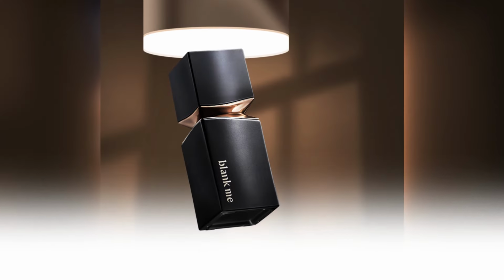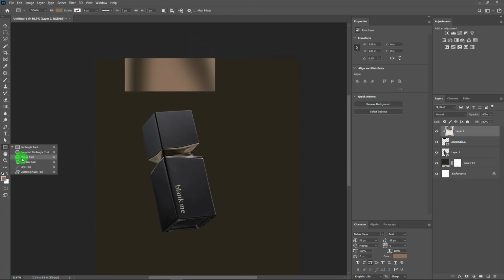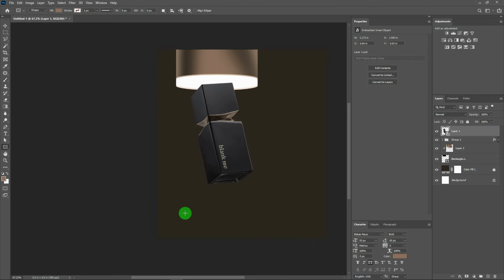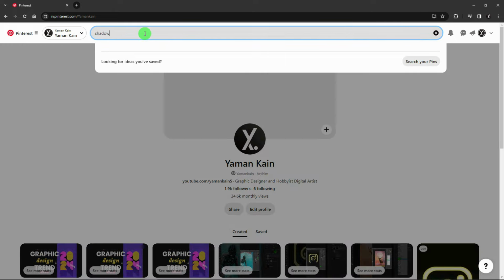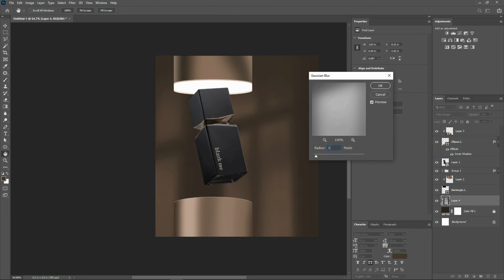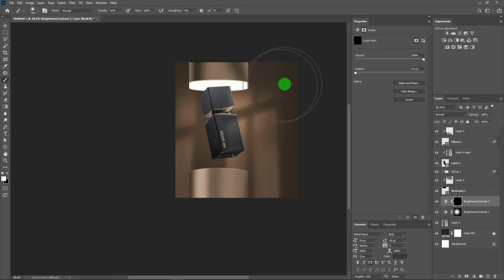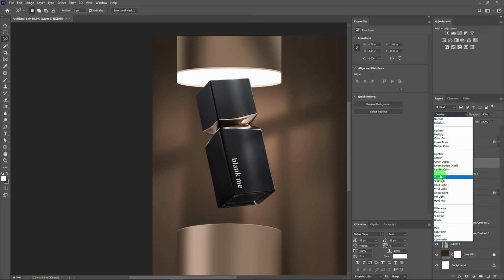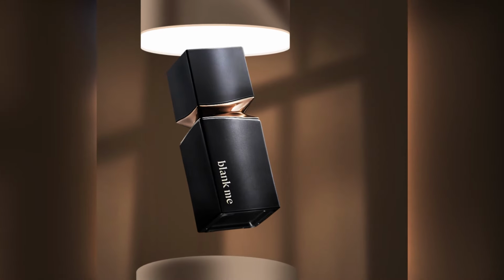Realistic Social Media Post Design in Photoshop in just 5 Minutes | Photoshop Tutorial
In this tutorial, I'll show you how to create a Realistic and Shoot like Social Media Post Design in Photoshop in just 5 minutes.

► Like this Tutorial? Share your feedback in the comments and Don't forget to